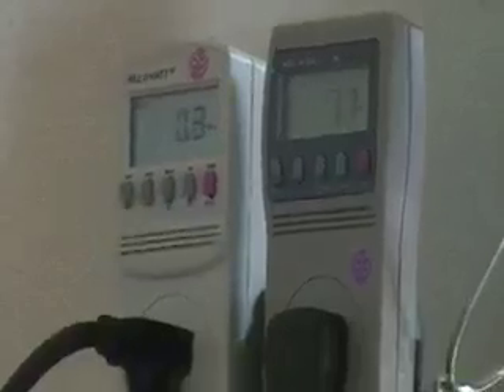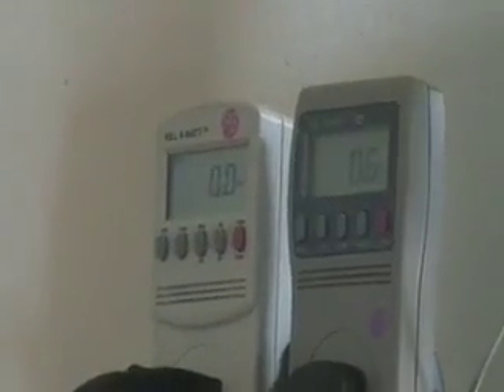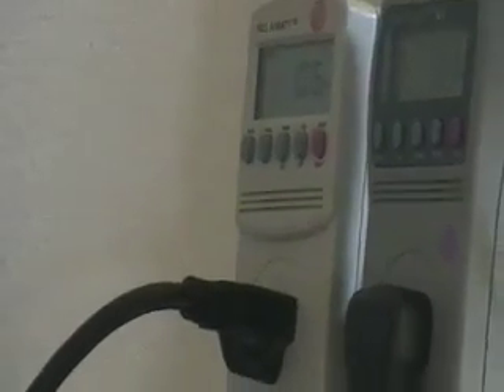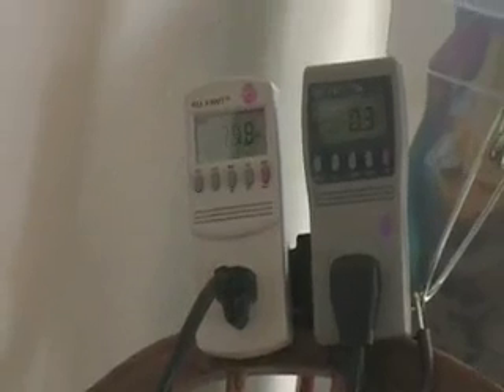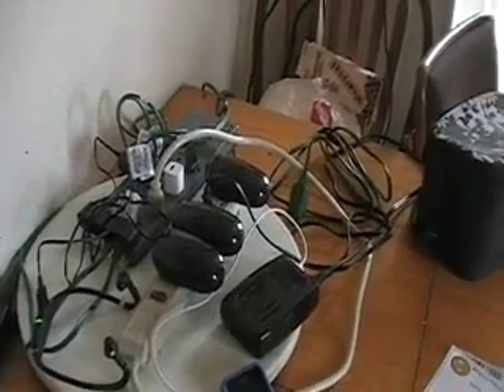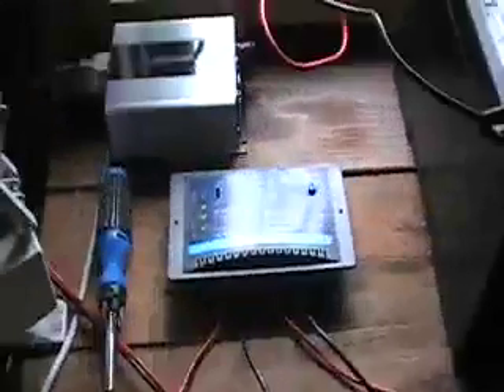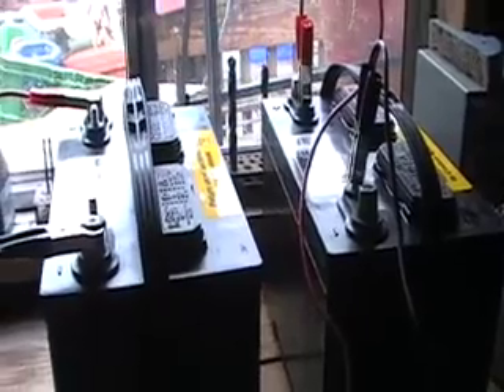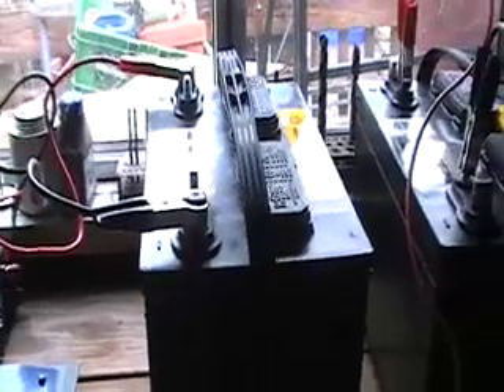NEW 125 AH deep cycle battery solar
So this is just a little video on my new 125 AH deep cycle batteries i bought for around $200.00! I had to roll up all my change and recycle some cans for cash but here they are hard at work! hopefully I will find some more funds to keep my project going but for now I'm going to enjoy the FREE electricity!

This is a great learning project and i suggest that any adult with a young teen offer to learn about it together. I'm willing to offer support in any way. Peace to all!

Stay safe YouTube!!